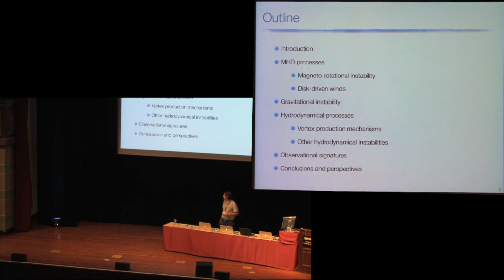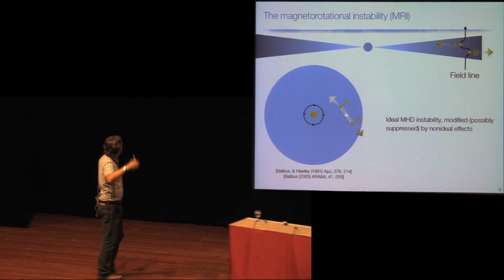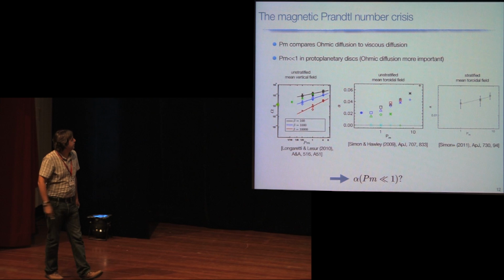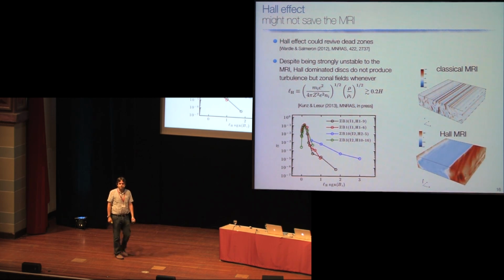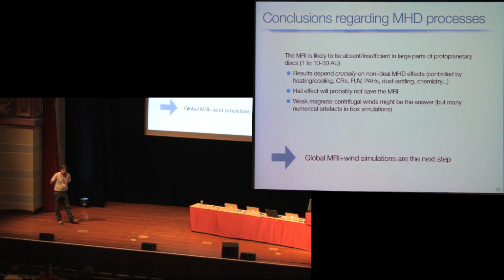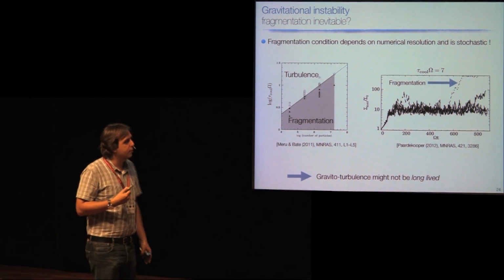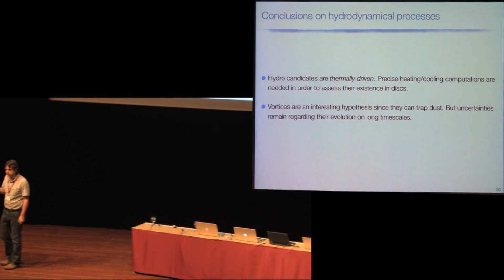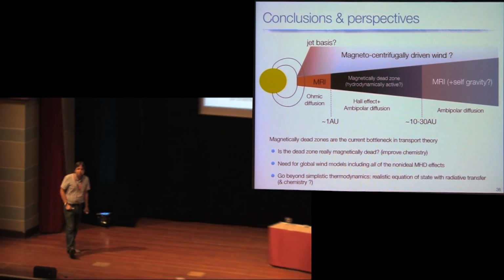19. Geoffroy Lesur - Transport and accretion in planet-forming disks